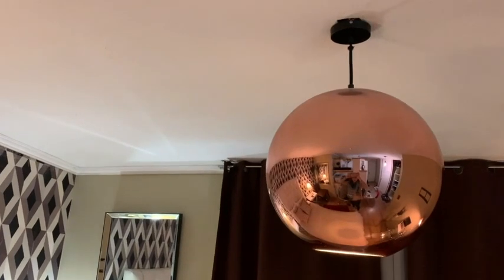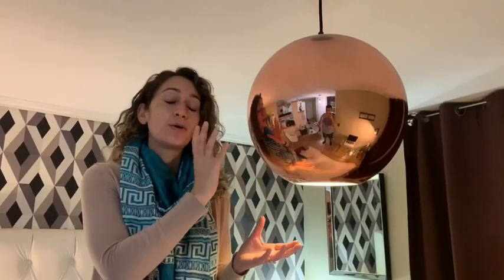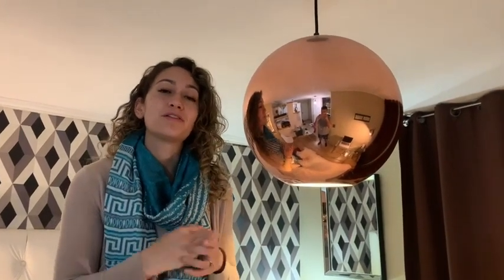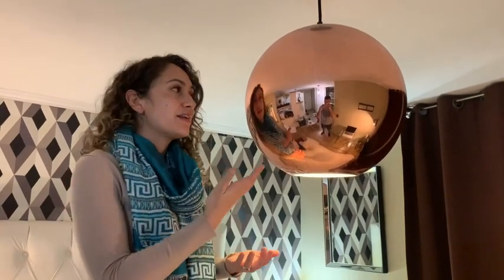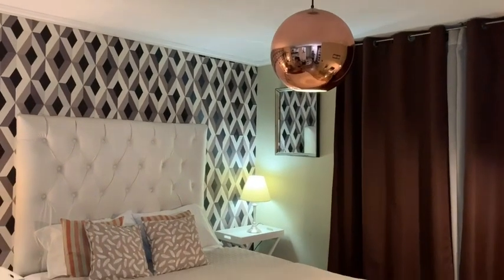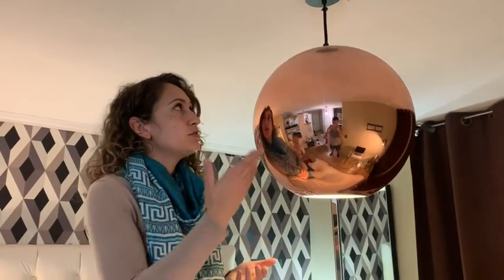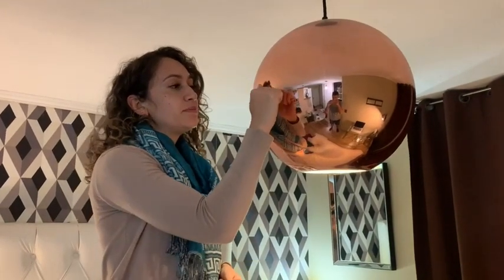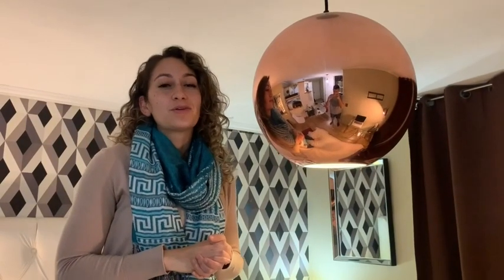Our Point of View on ZMY Plating Ceiling Pendant Lights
(Commissionable Links)
about this PRODUCT:

Brand ZMY
Color Red
Material Glass
Style Modern

Room Type Kitchen, Bedroom, Dining Room